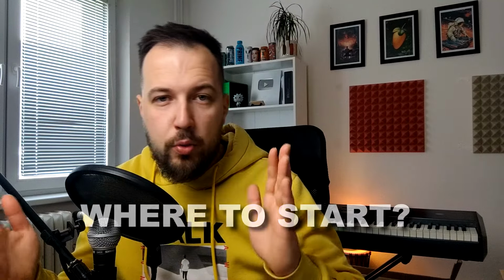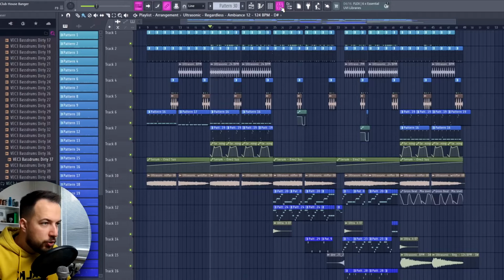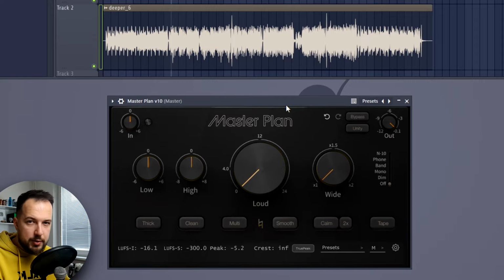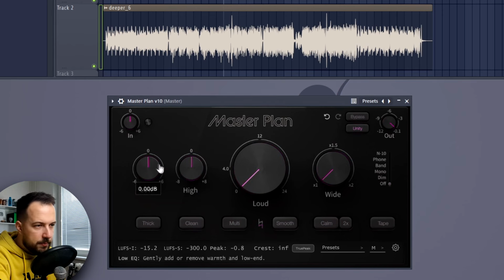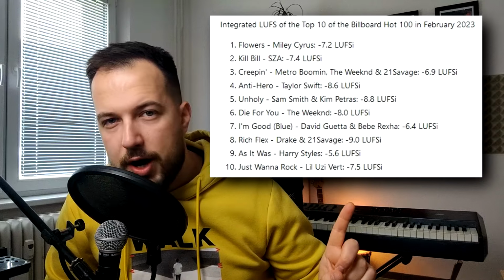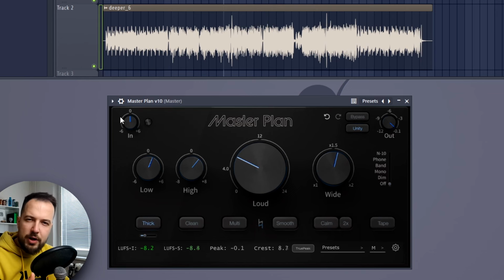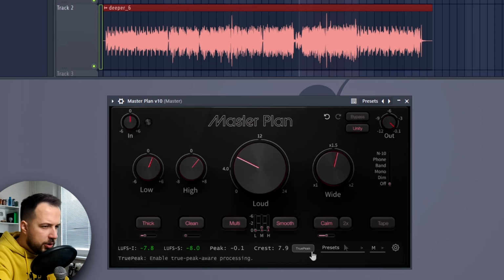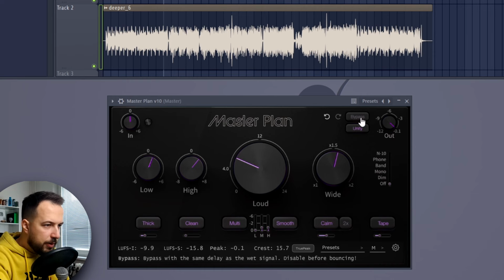Mastering Your Tracks Has Never Been Easier!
How to master your tracks using this simple but effective plugin called Master Plan. In this music production tutorial I am going to show you how to prepare your tracks for mastering and how to master them using easy methods.

Highlights:

00:00 - Intro
00:23 - Preparation For Mastering
02:23 - Mastering Process
09:45 - Comparing Results